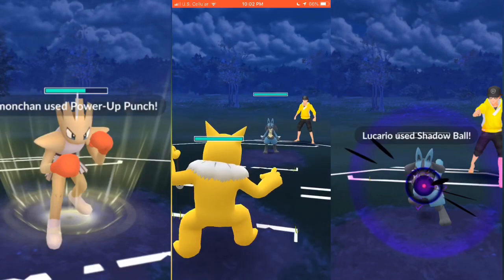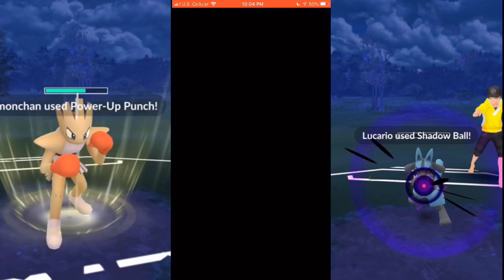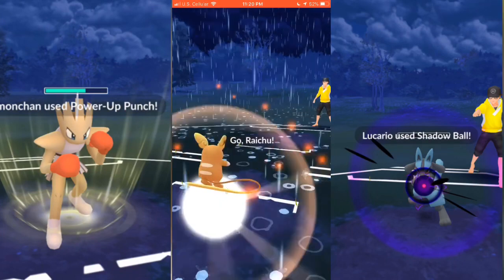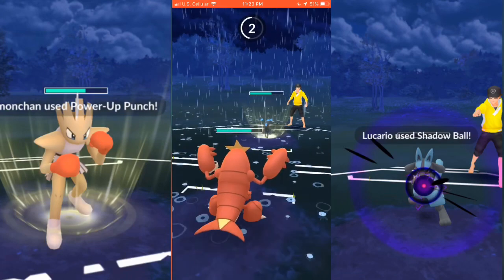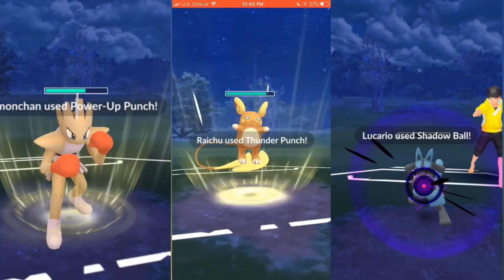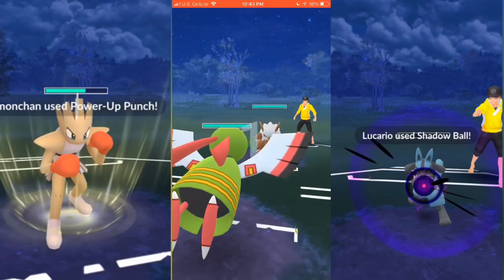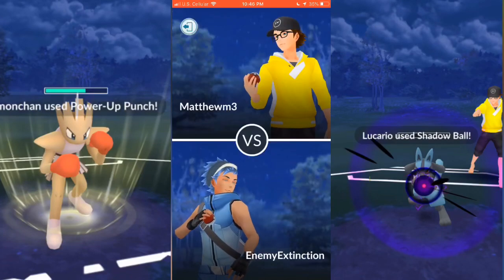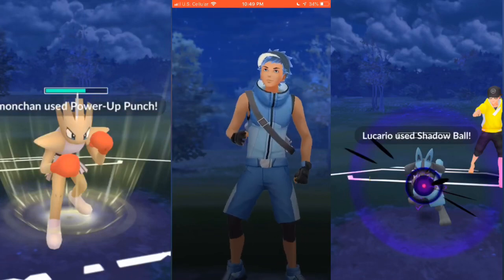Pokémon Go Nightmare Cup PVP Battles!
This is my first actual video of something other then a raid with some background music as today I bring you guys some Nightmare Cup battles with my Good friend Matthew! He is a awesome guy and one of my go to people for pvp testing. I hope you guys enjoy the video and if you like it feel free to like the video and if you really liked it feel free to Subscribe 😁 I’ll be bringing more pvp battles to the channel and am also open to other video ideas as well. Thanks for stopping by!